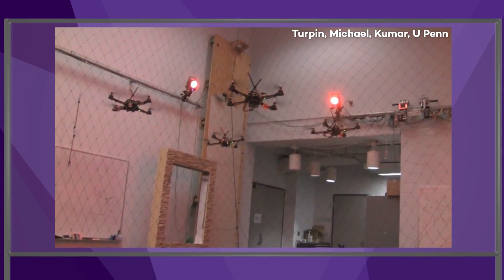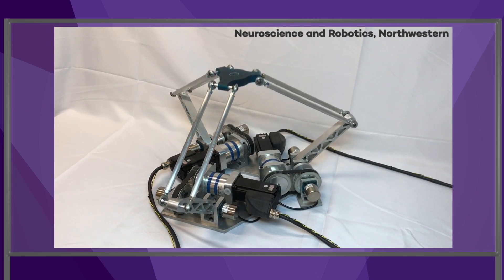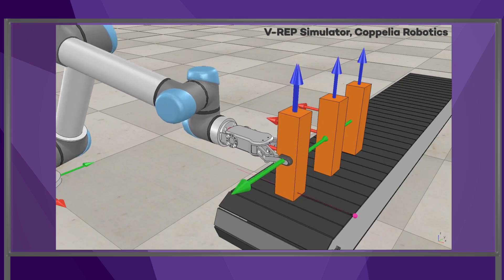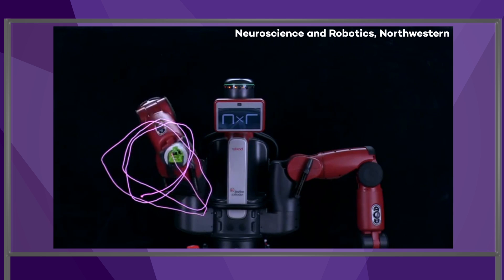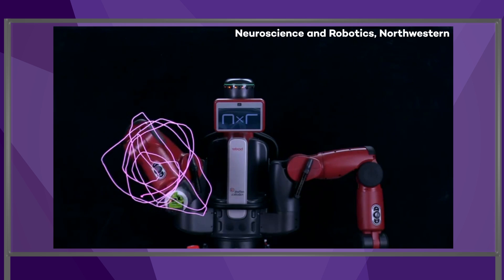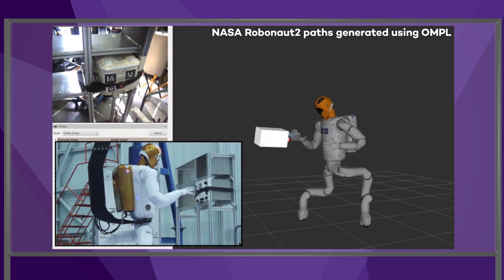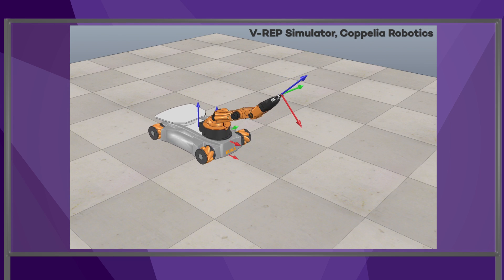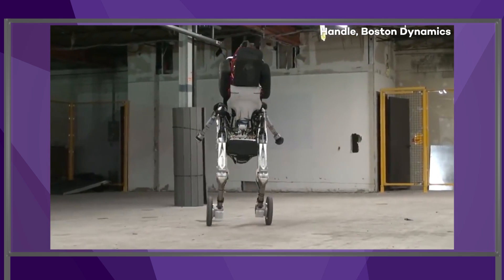Modern Robotics, Chapters 2 and 3: Foundations of Robot Motion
This video introduces chapters 2 and 3 on configuration space, degrees of freedom, and rigid-body motions.